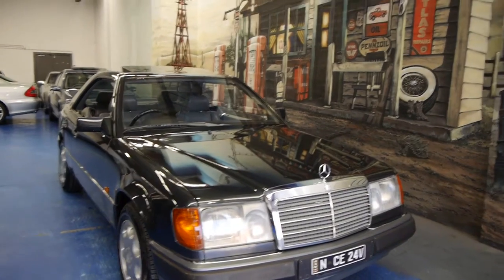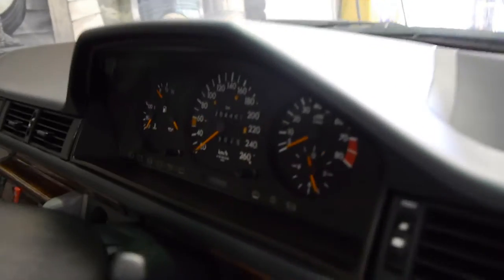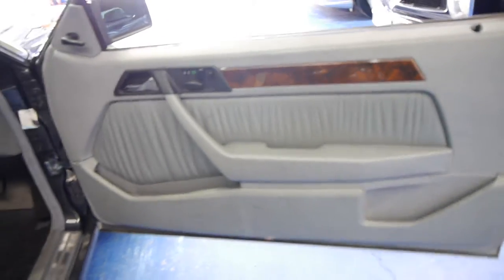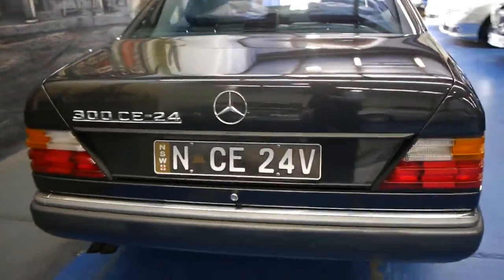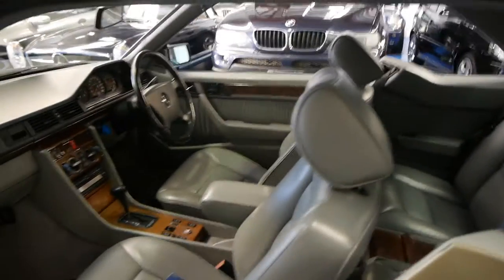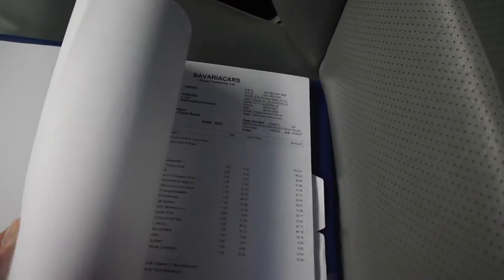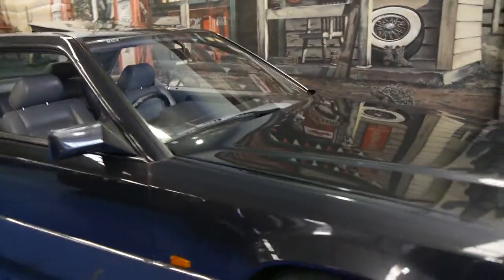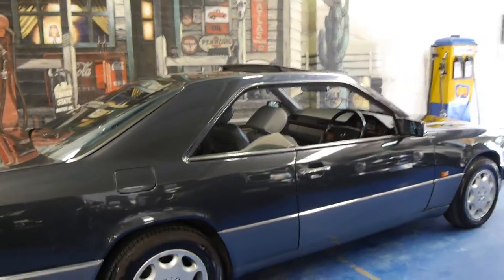Oldtimer Centre - Marrickville NSW